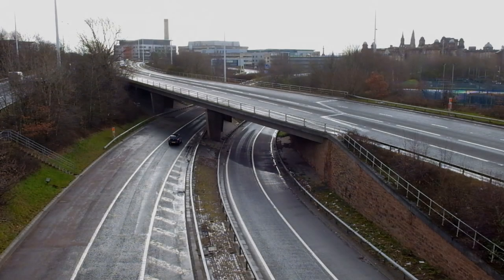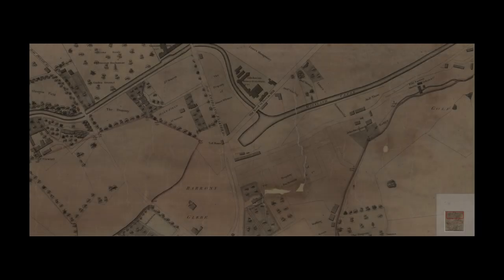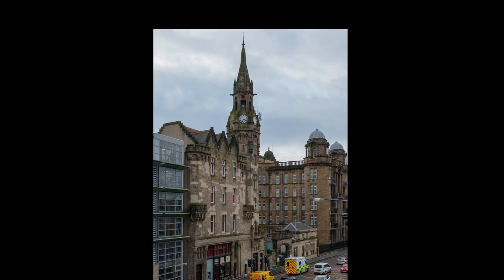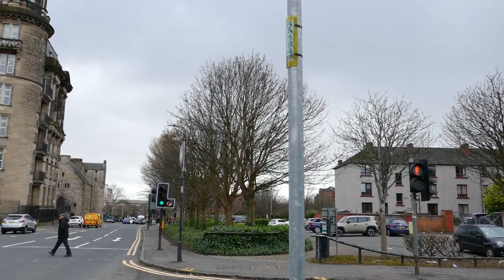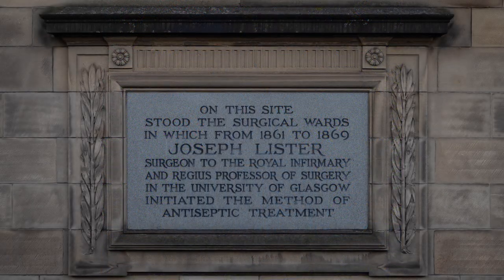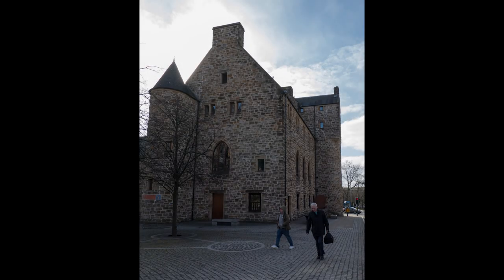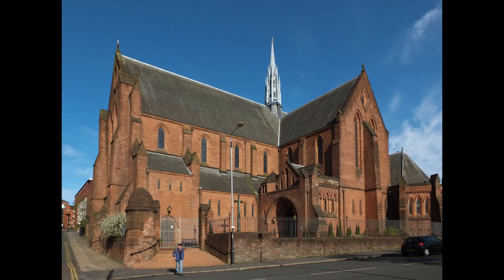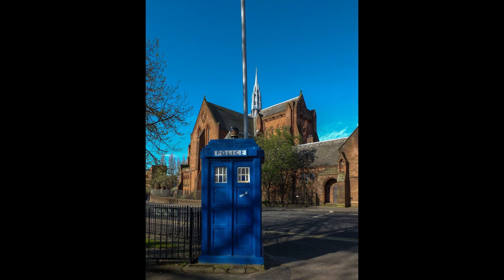Wanders round Glasgow - Episode 2: Castle Street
The next in a series of videos exploring Glasgow, combining photography, video, and local history.